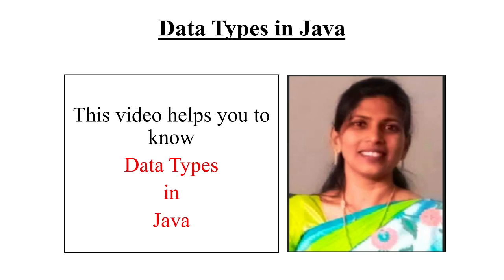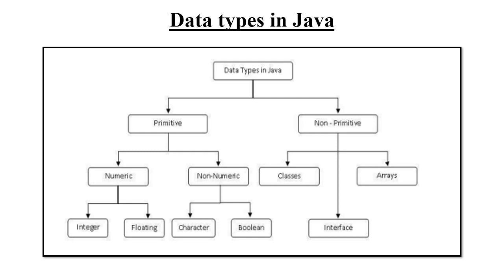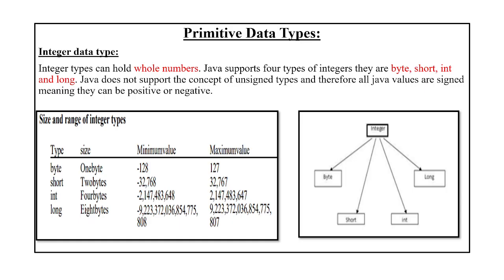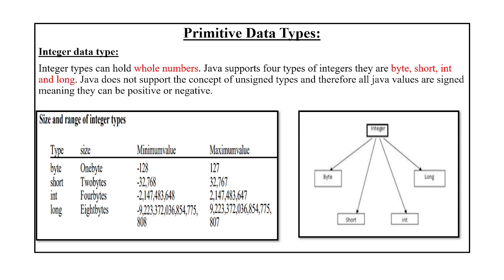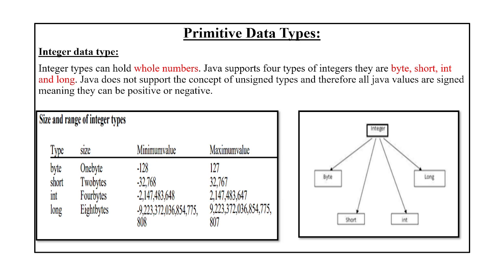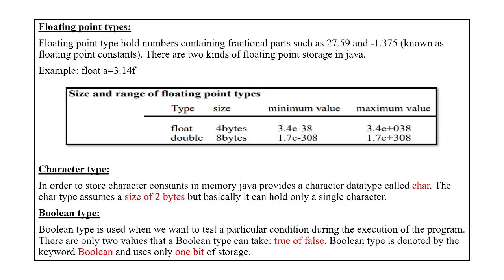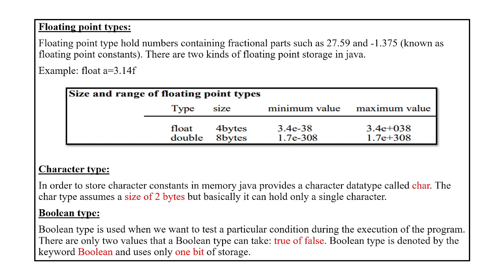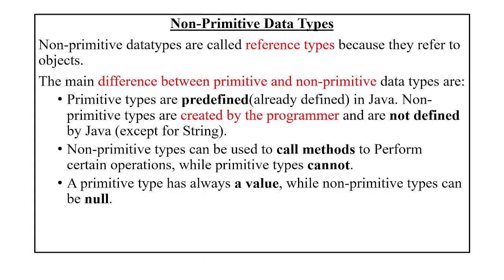Datatypes in Java||N.Rajini Kiran mai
This video helps you to know about primitive and non-primitive data types in Java